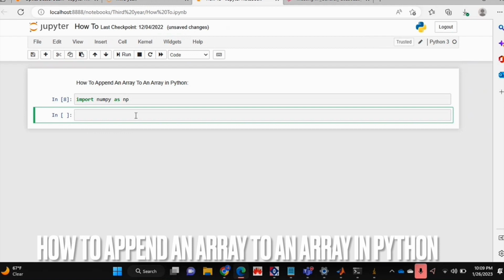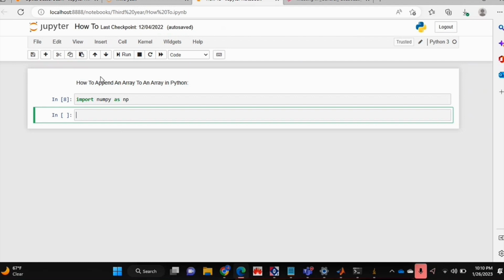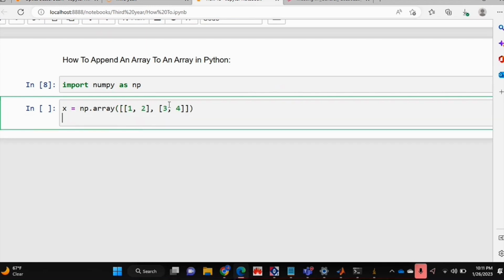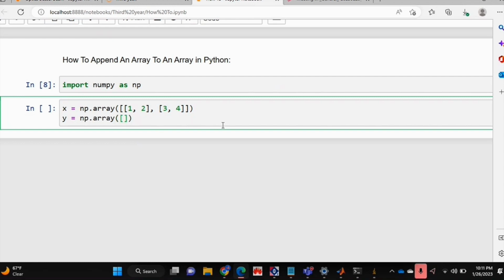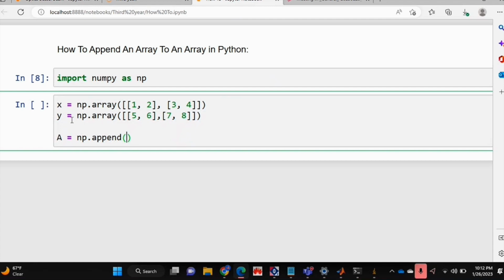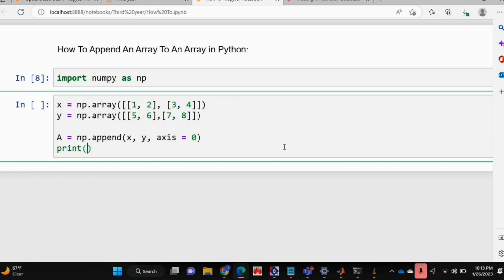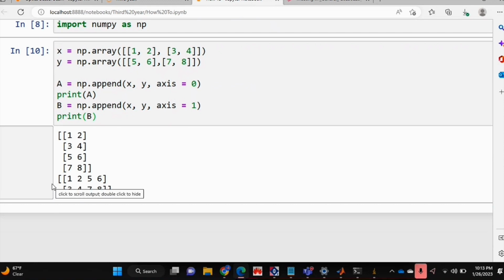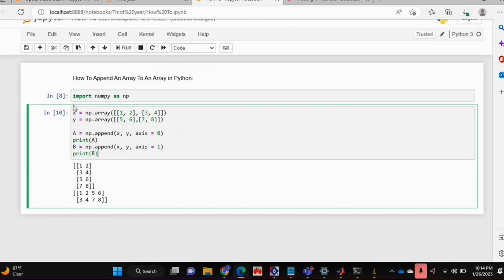✅ How To Append An Array To An Array In Python 🔴